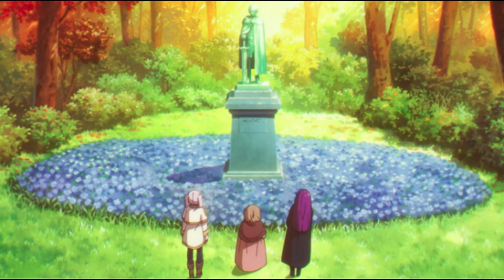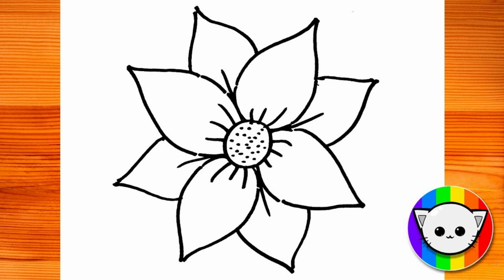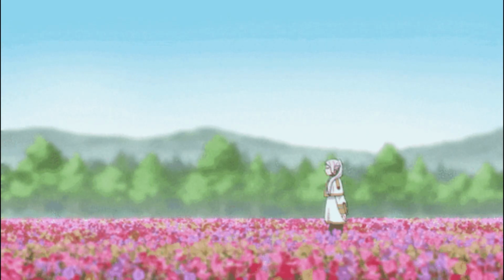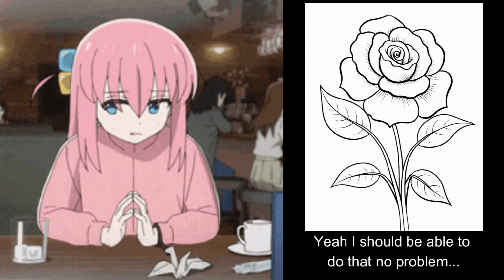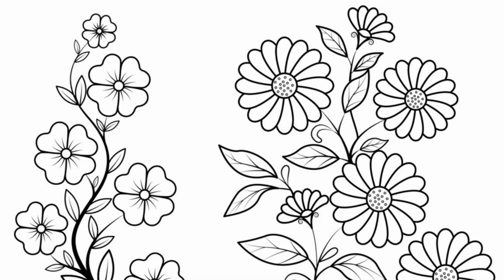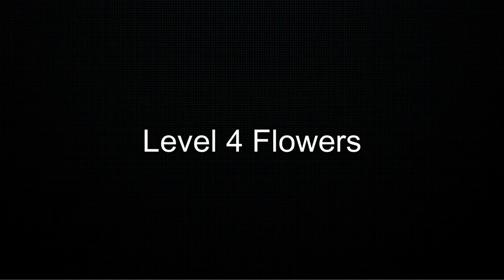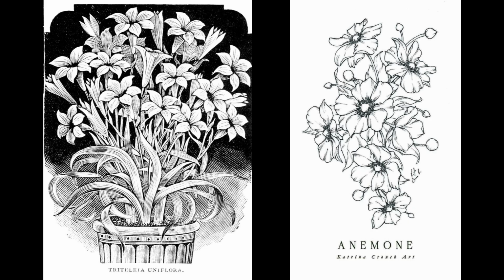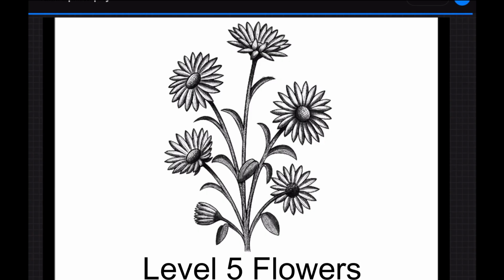How to Draw Manga Flowers (Part 1)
▶ If you are wondering how to draw better flowers and backgrounds for your manga or comic, then this video was made for you. This video will show you how to level up as you are learning how to draw flowers. I spent quite a bit of time studying and practicing in prep for this video. So I've been able to learn what to do and what not to do when drawing them. I hope these art tips help you out. In my next video, I will go through step by step how to actually draw them. :)

SOCIAL MEDIA! - Follow/Sub ↴